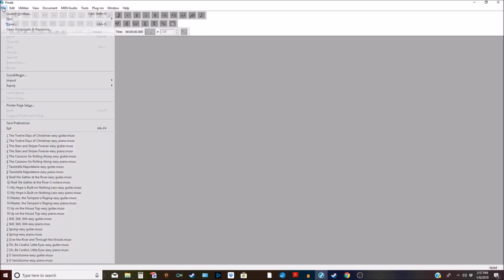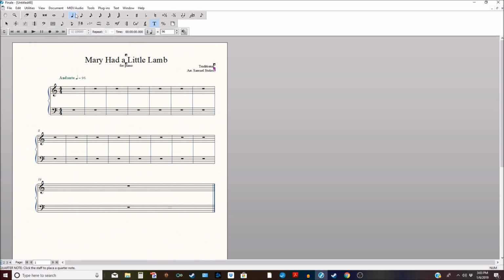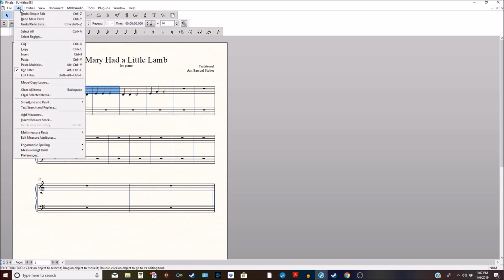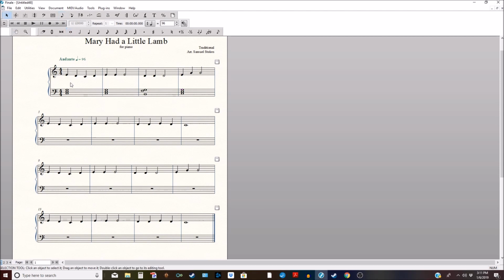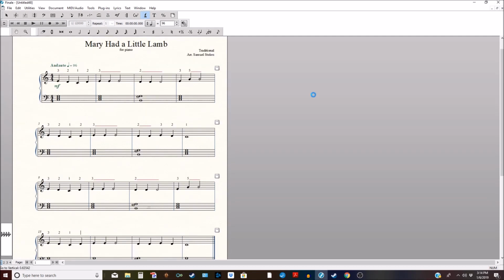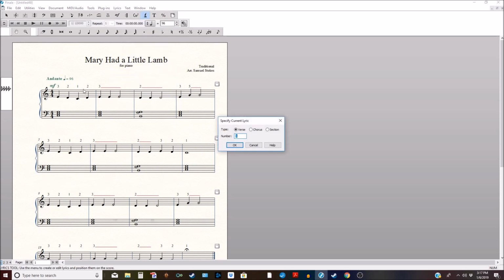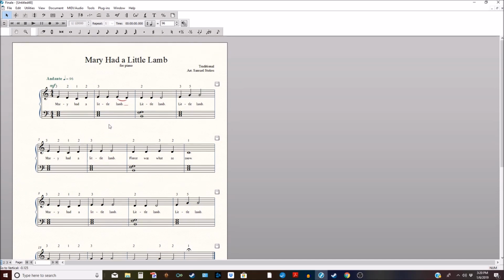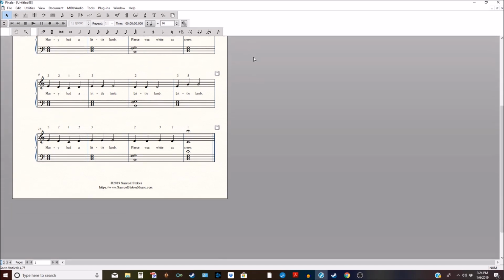Finale tutorial - Arranging "Mary Had Little Lamb" on Finale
In this video, I show some Finale basics on v.25 for Windows.  Using the document setup wizard, I create a piano arrangement of "Mary Had a Little Lamb."  I talk about note entry, expressions tool, fitting measures into systems, and lyric tool, in particular.